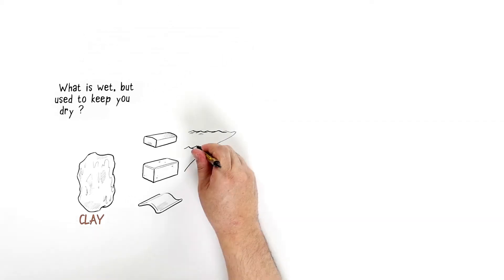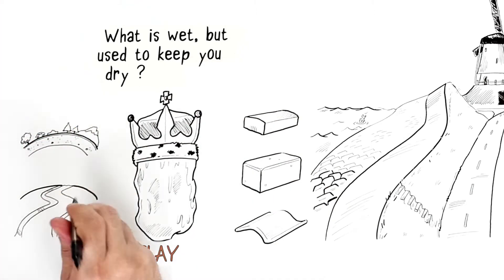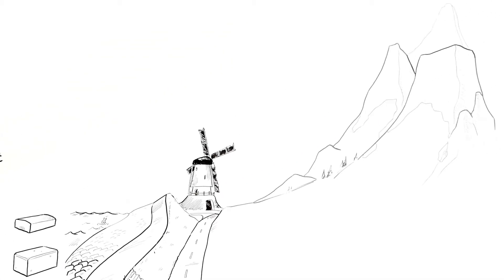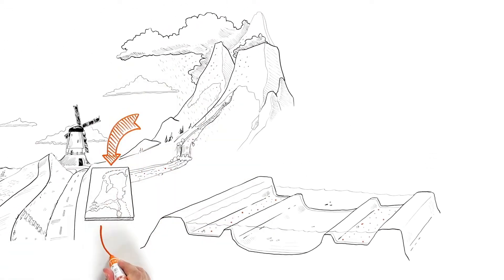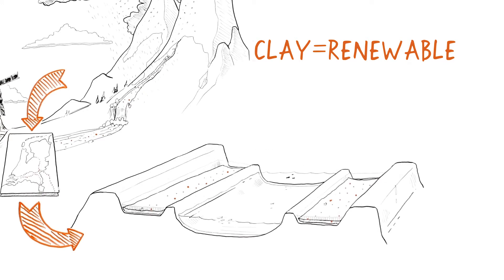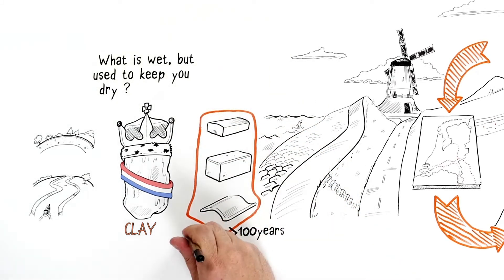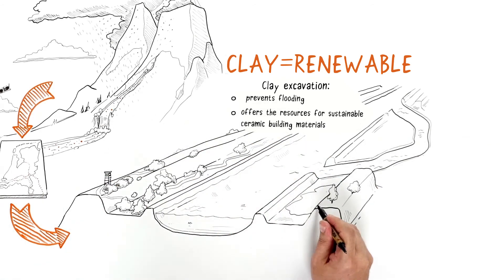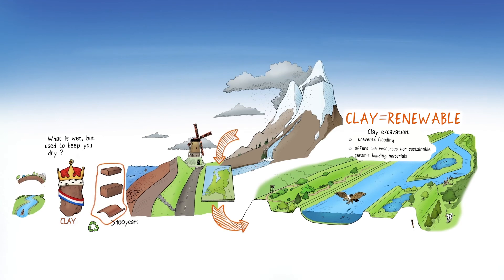Sustainable Dutch clay excavation - renewable resource - english version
River clay is a renewable resource. This whiteboard animation provides information about the origin and sustainable extraction of Dutch clay. A renewable and sustainable raw material whose extraction results in a strong increase in nature and biodiversity. It also prevents flooding. Clay is the raw material for highly durable ceramic building materials such as brick,  clay paver and ceramic roof tile.